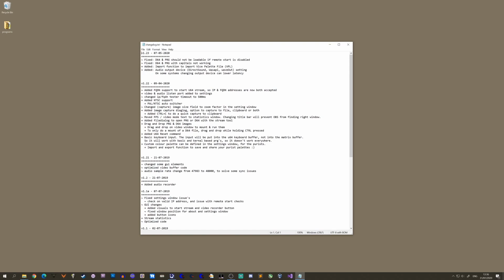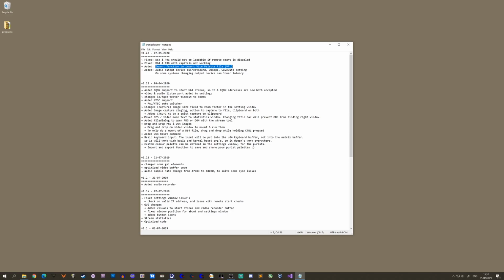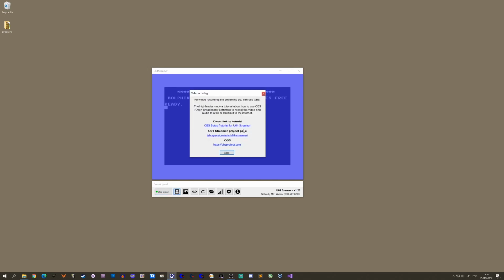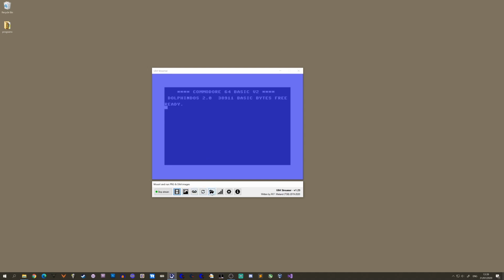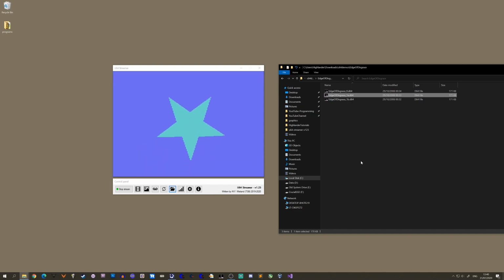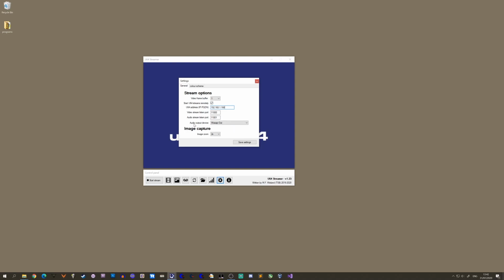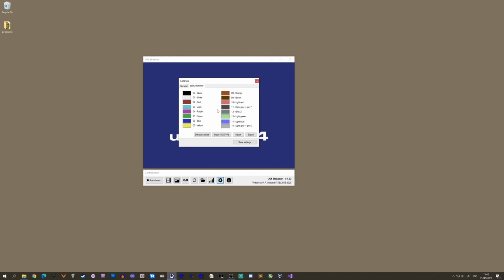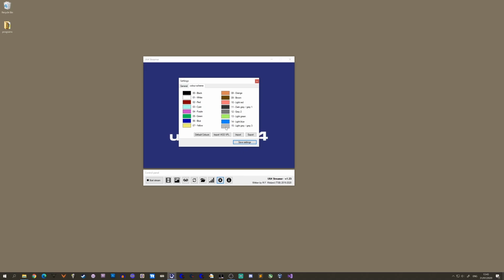The U64 Streamer App 1.23 - amazing updates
The U64 Streamer app has had some really interesting updates that I want to show.

I appreciate your donations, but they are by no means necessary. I won't pretend any donations towards me will benefit the donator in any way, other than the satisfaction you may gain from giving